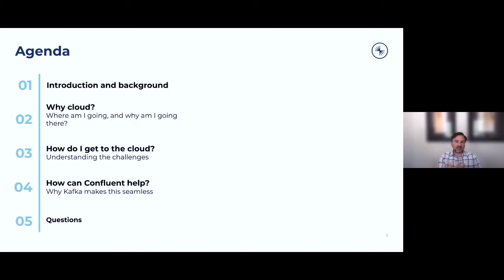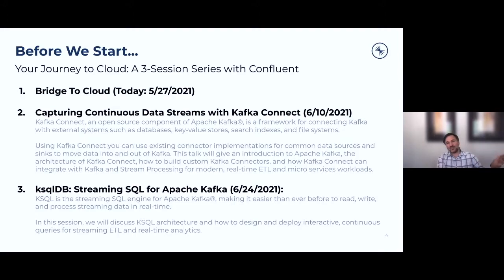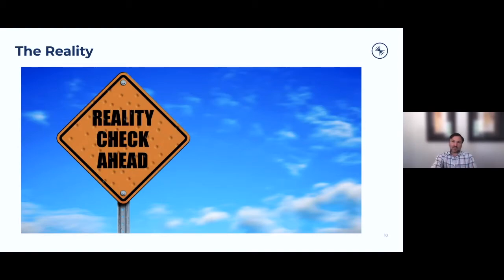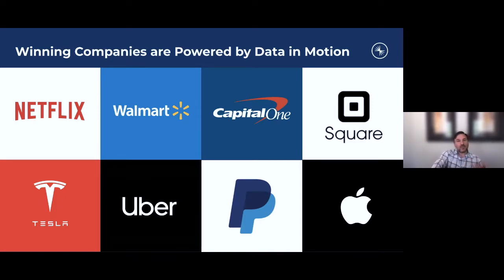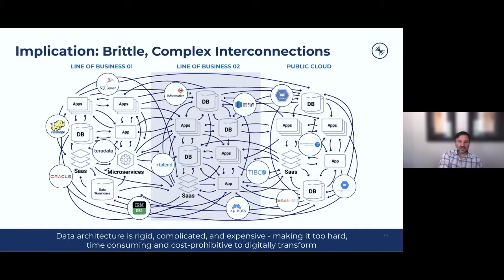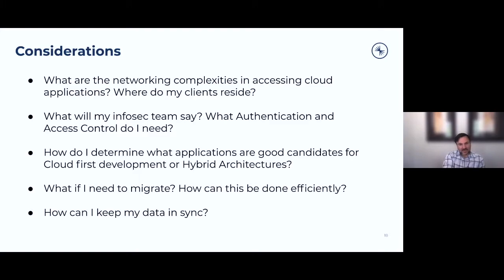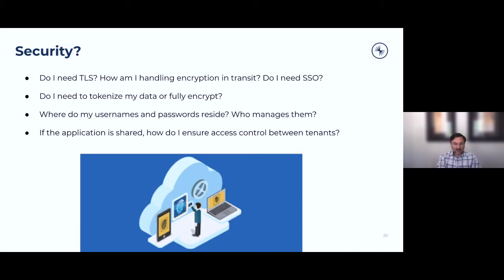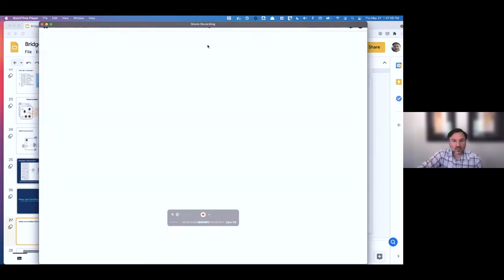Trilogy Tech Talks - Bridge to Cloud ft. Confluent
This "Bridge to Cloud" Tech Talk focuses on how Confluent products are being used by Trilogy, and other organizations, to make data available across environments so that applications and workloads can shift over time.

Government agencies are working to leverage the benefits of cloud computing but such a transition is not a matter of lift and shift but a process over years.

In many cases an agency will never fully move 100% of the workload to the cloud but in either case on premise and cloud environments will need to co-exist.

The single biggest challenge to this is how to make data ubiquitous in a hybrid operational environment.

Hosted by Chad Jeffries
Confluent Guest Speaker - Andrew Jacobs, Solutions Engineer at Confluent

Agenda:
- Speaker Introductions
- Confluent intro
- Dive into Topic Discussion
- Q&A with speakers and event hosts